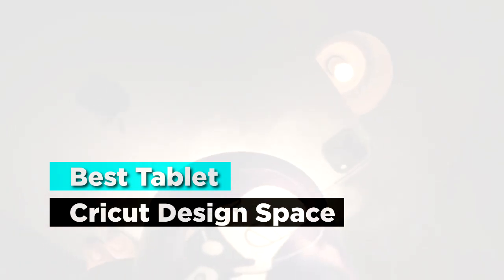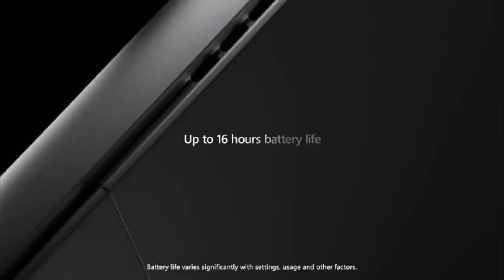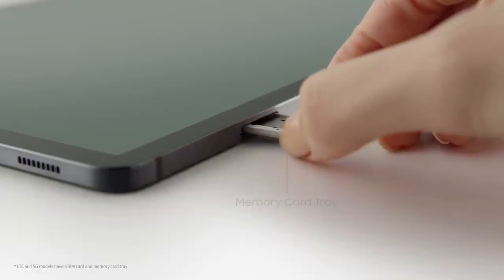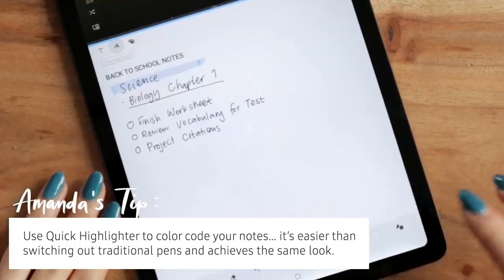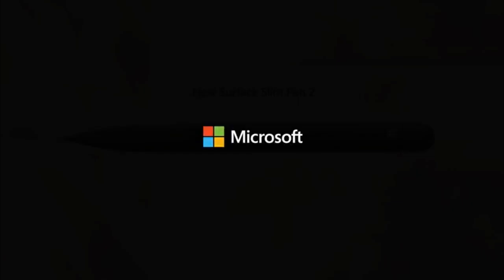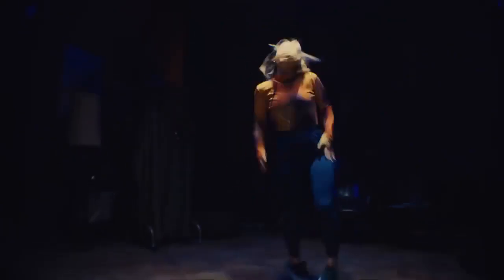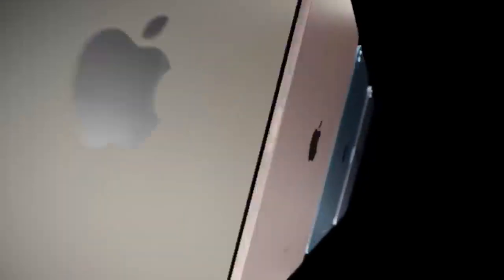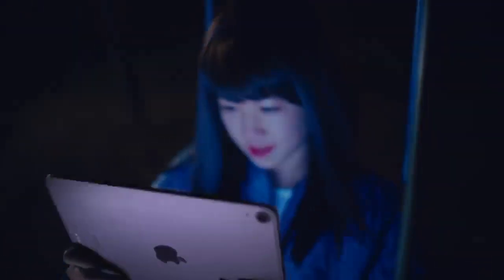Top Tablet For Cricut Design Space: Unveiling The Ultimate Choice In 2024!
Best Tablet for Cricut Design Space
👉 1 – Apple iPad Pro 12.9
👉 2 – Samsung Galaxy S7+
👉 3 – Samsung Galaxy Tab S6 Lite
👉 4 – Microsoft Surface Pro 9
👉 5 – Apple iPad Air

When looking for the best tablet for Cricut design space, you need to find one which works well with the design space. The tablet should also be efficient in producing quality work since it is the one responsible for designing the projects.